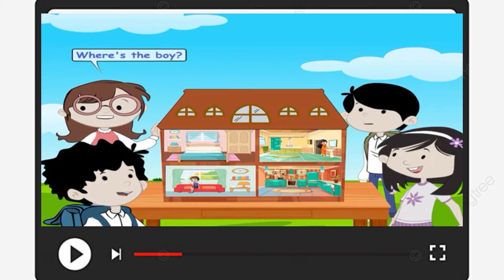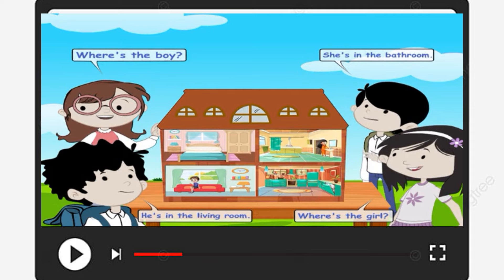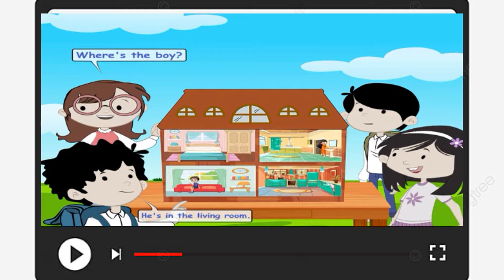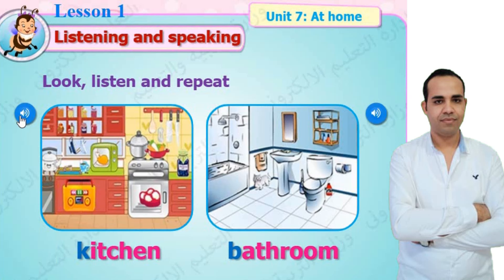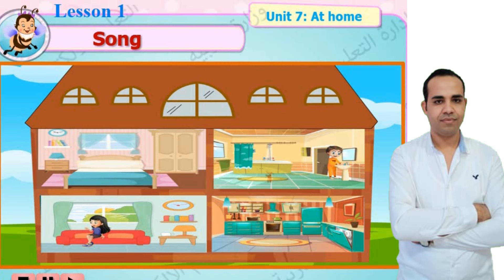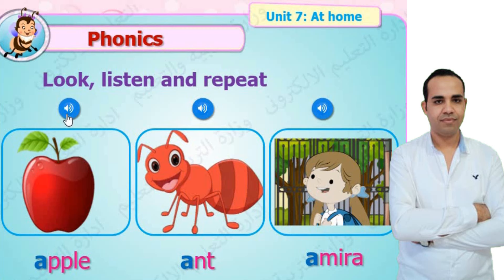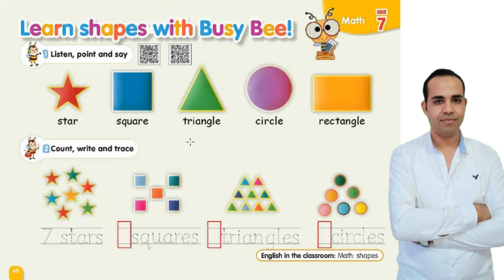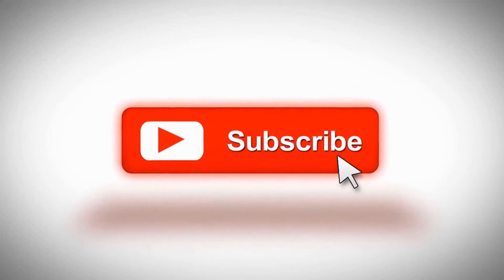منهج اللغة الإنجليزية للصف الاول الابتدائي / الوحدة السابعة كاملة / 2025 / Connect /1 Unit 7 .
فى هذا الفيديو شرح منهج كونكت للصف الأول الابتدائي الترم الأول الفصل الدراسي الأول الوحدة الثانية
شاهد شرح المنهج كاملا من هنا
الفصل الدراسي الأول
شرح منهج  اللغة الانجليزية للصف الاول الابتدائي
فى هذا الفيديو شرح منهج كونكت للصف الأول الابتدائي الترم الأول الفصل الدراسي الأول الوحدة الثالثة